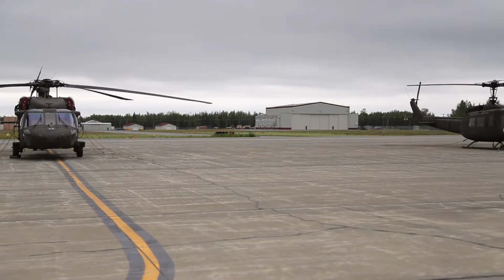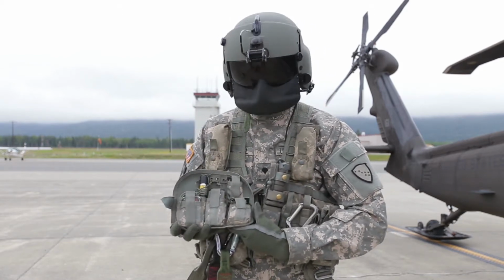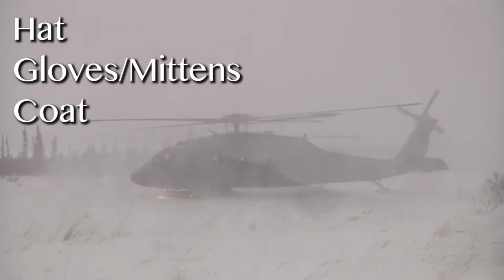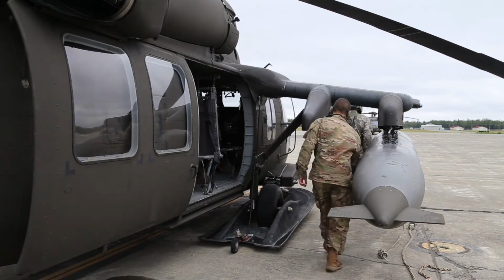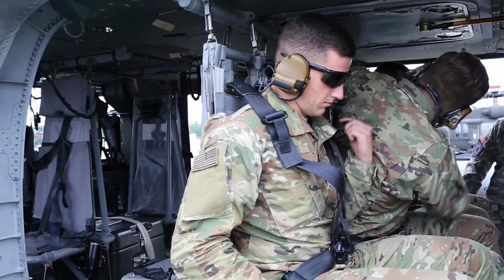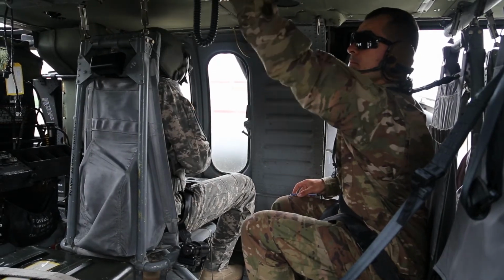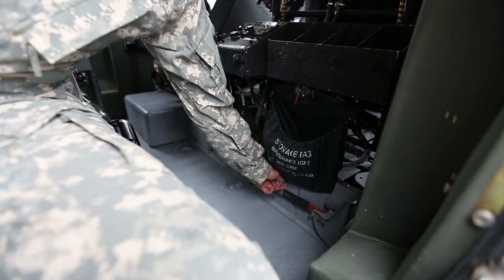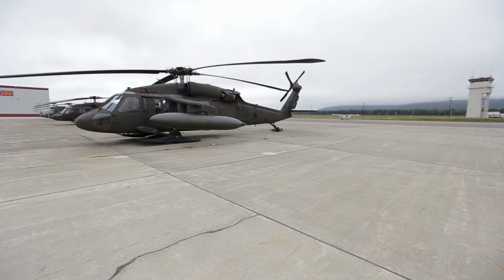1/207th AVN Passenger Brief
This is a passenger briefing for flight aboard the UH-60 Blackhawk helicopter with the 1/207th Aviation Battalion, Alaska Army National Guard.